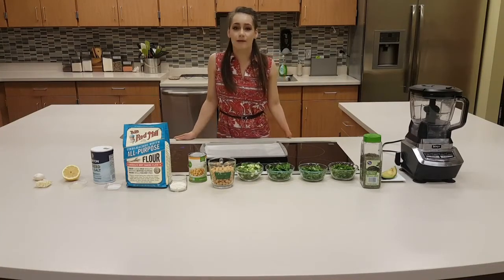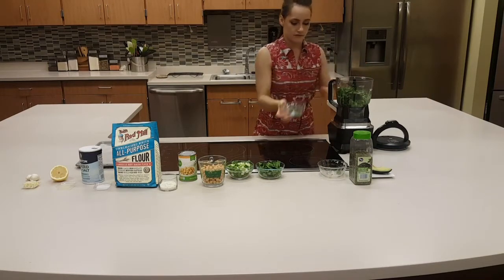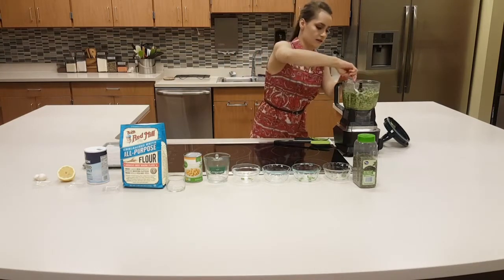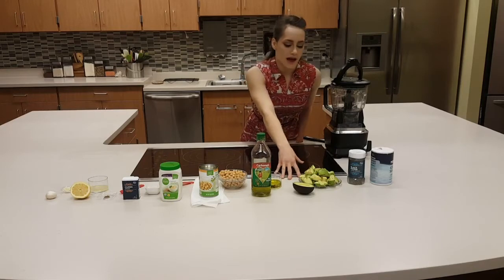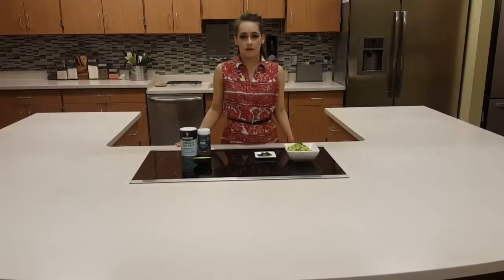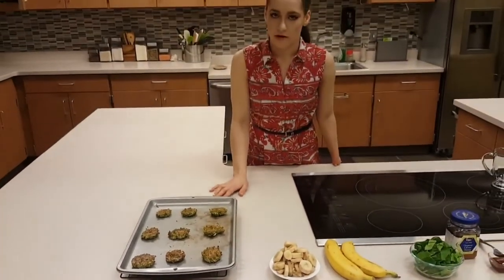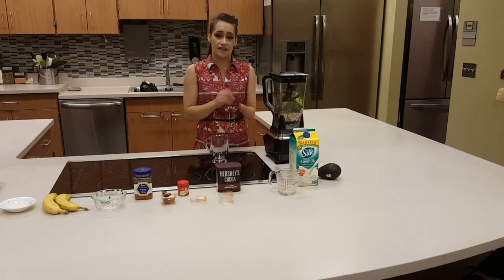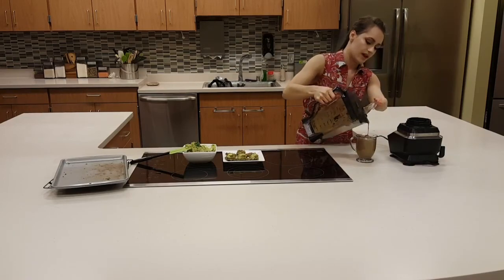IEFRN Avocado Food Demo